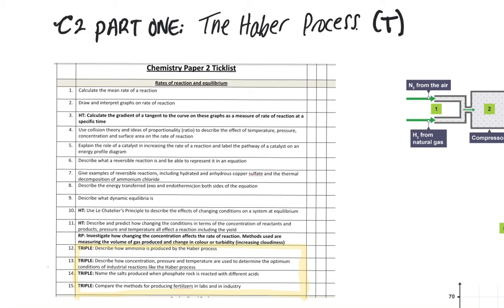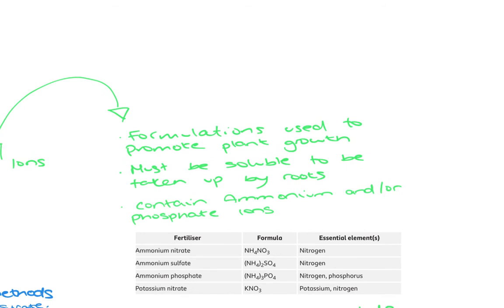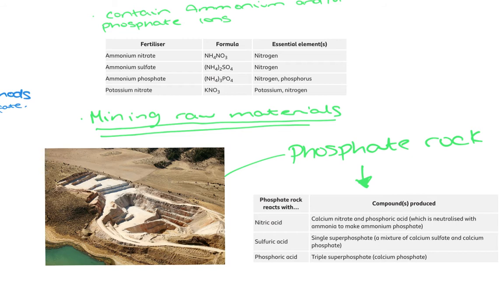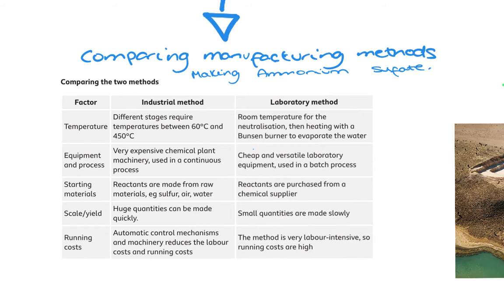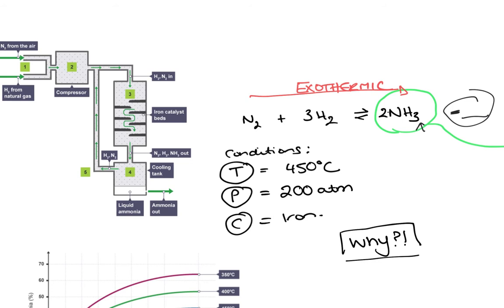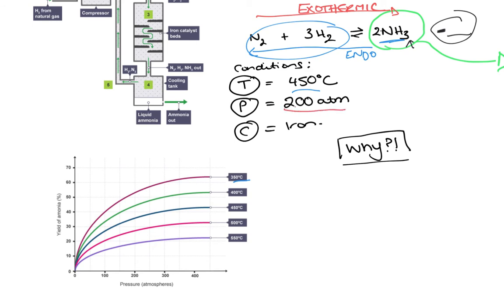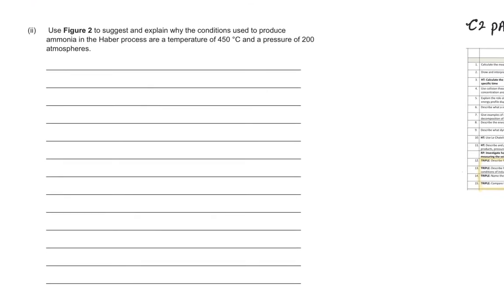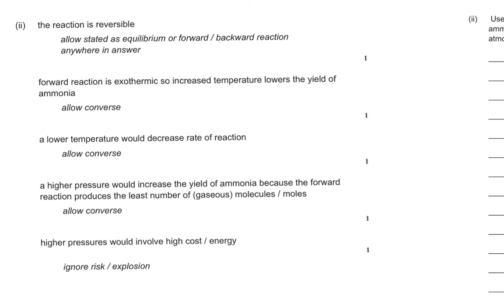c2 part 1 - the Haber process and fertilisers.(triple only)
A video to explain the Haber process and fertilisers as in the AQA syllabus for the Chemistry specification.